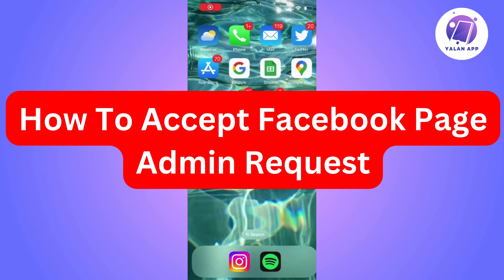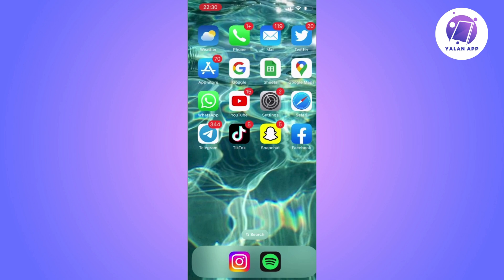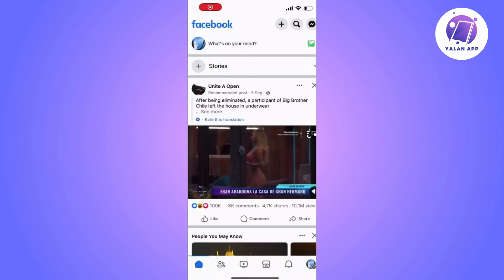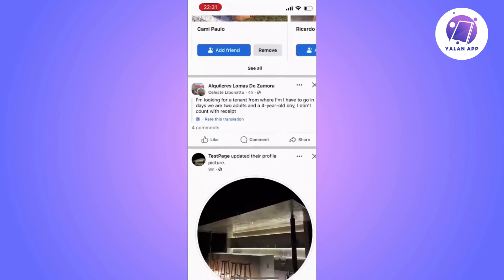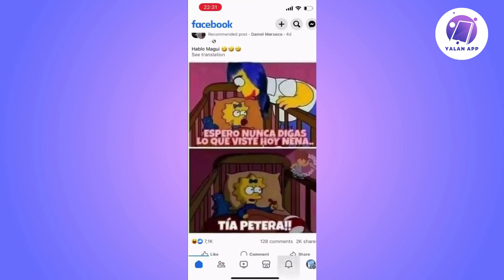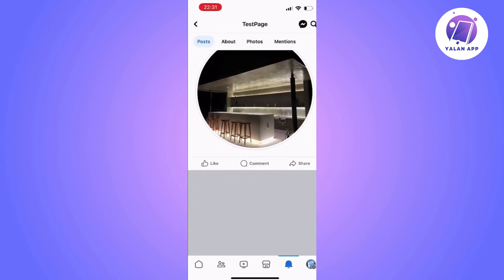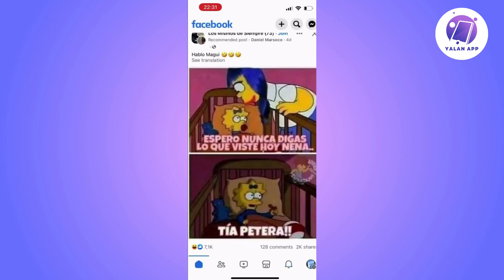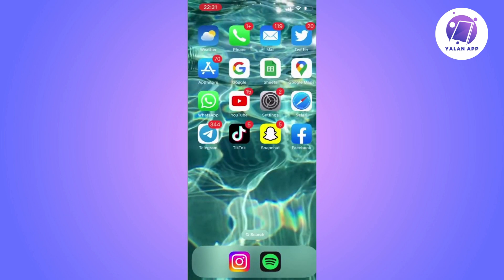How To Accept Facebook Page Admin Request (2025)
If you want to be able to efficiently manage your Facebook Page by accepting admin requests, then this video will be perfect for you!